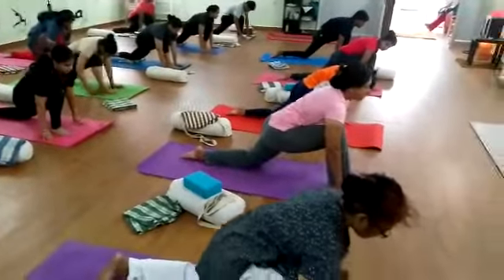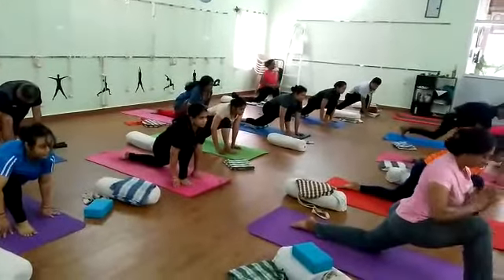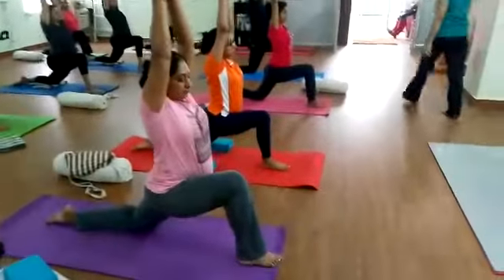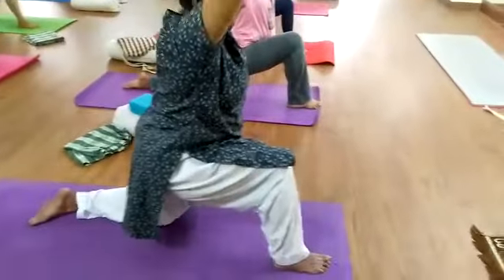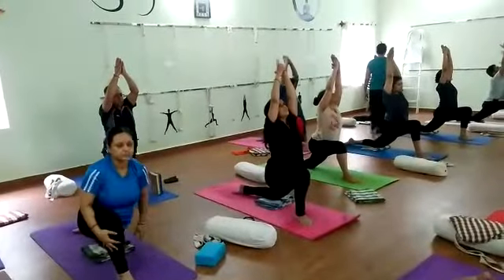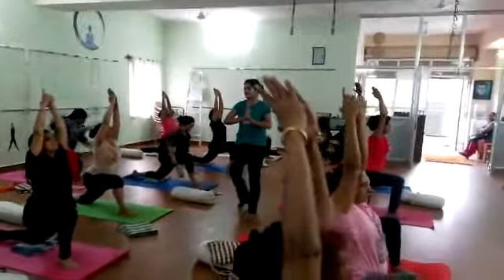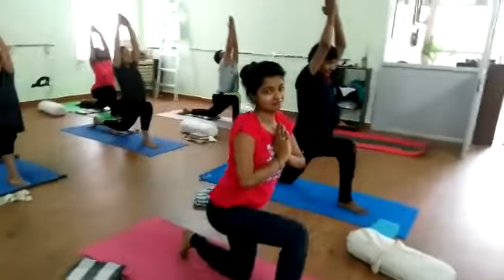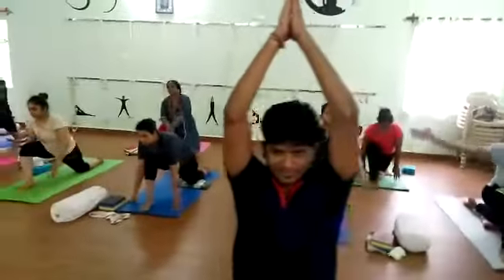YOGA FOR BACK AND NECK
As part of one month celebrations of WORLD YOGA DAY,we conducted this session on 'YOGA FOR BACK AND NECK".